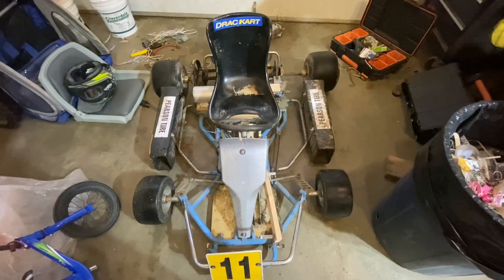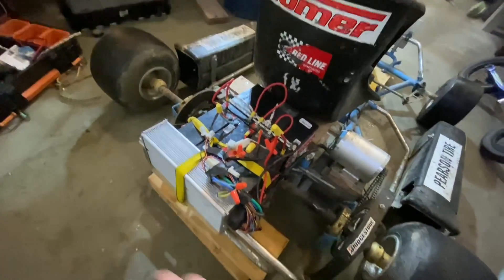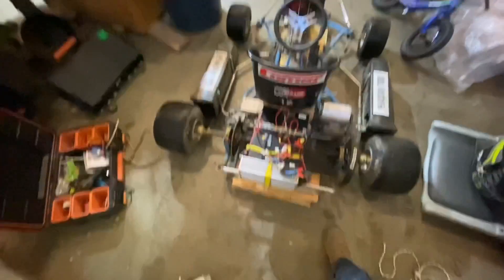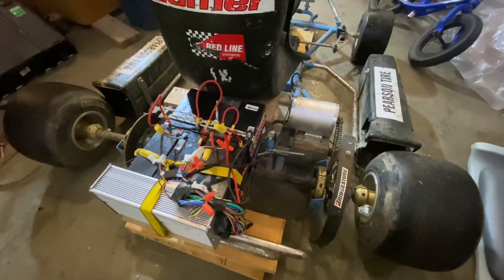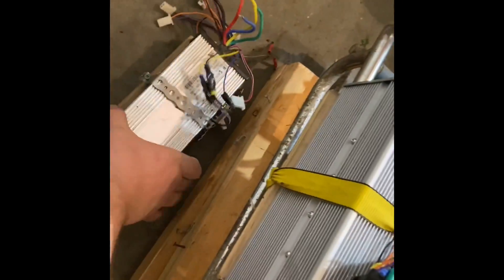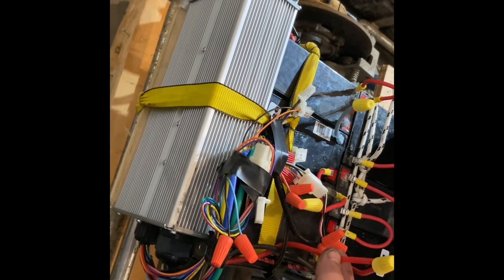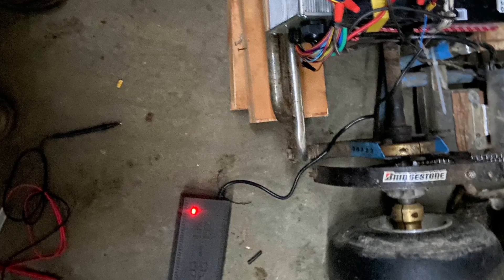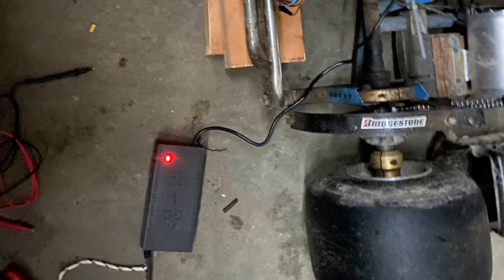DIY Electric Go Kart conversion Part 3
We replaced the 1800 watt motor controller with a 3000w one.